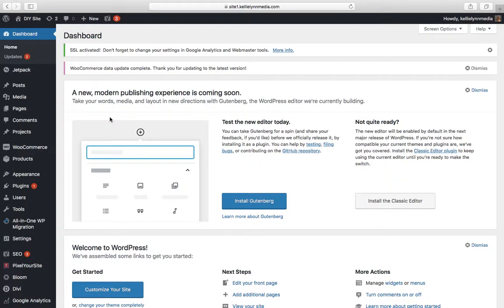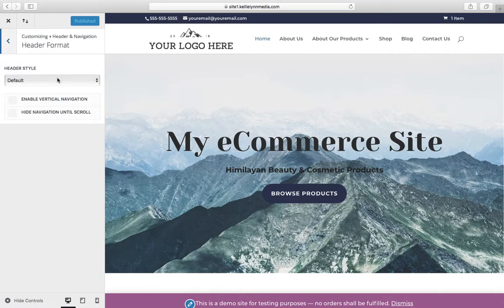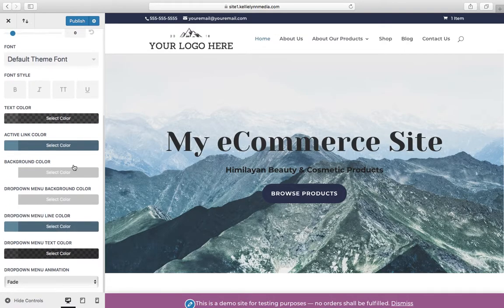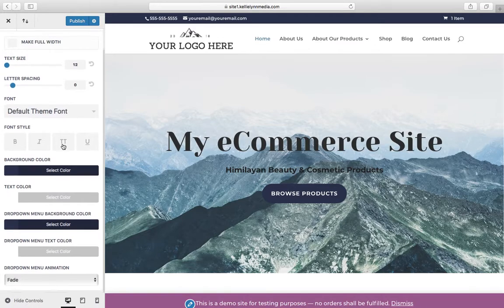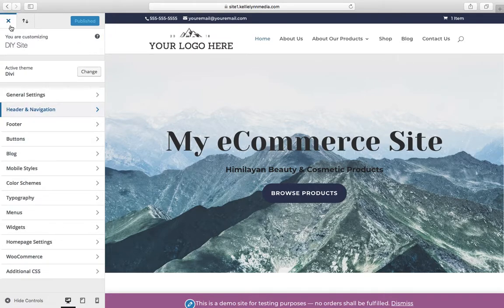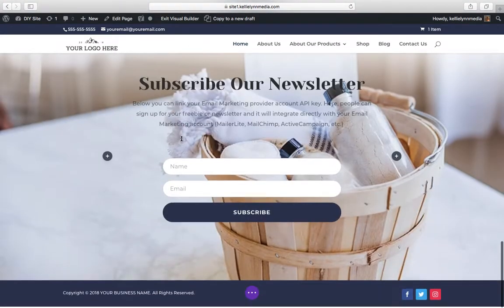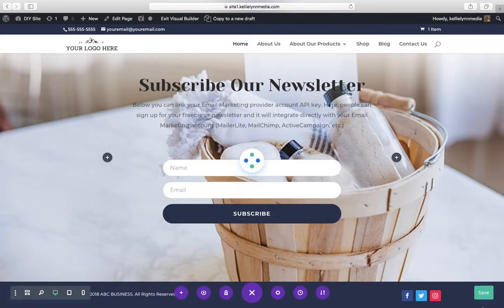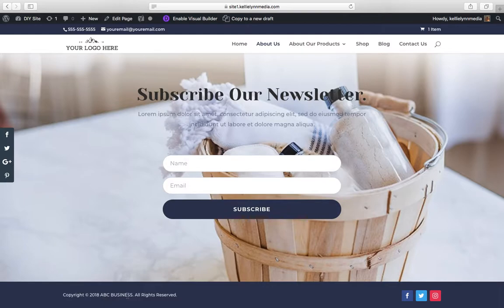How to Customize Your eCommerce Website Header and Footer